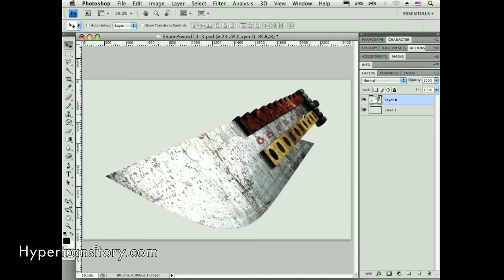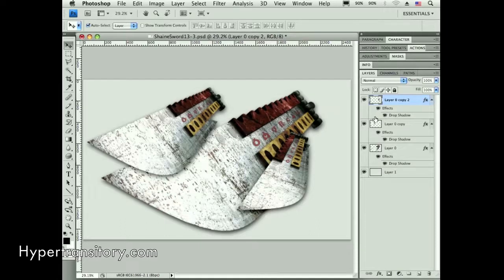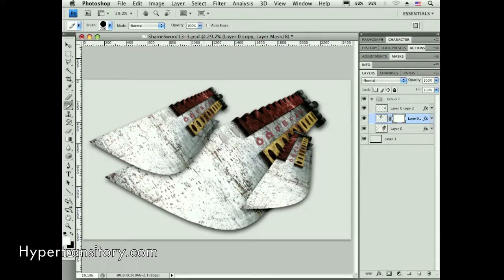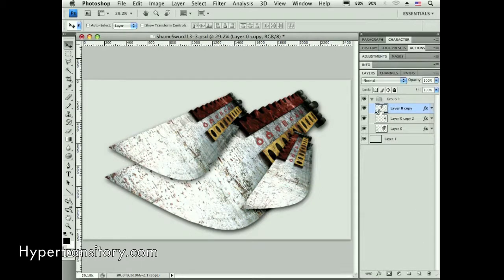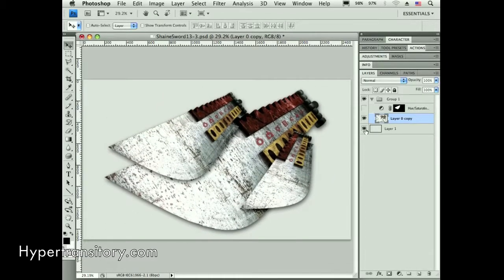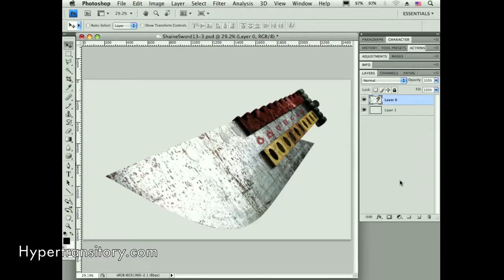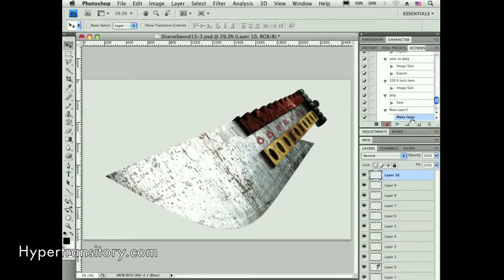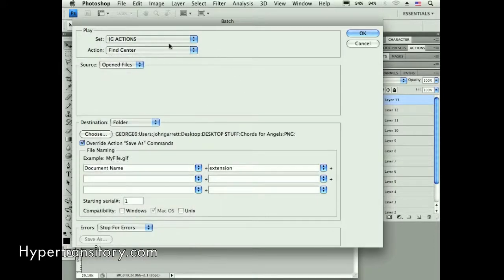Photoshop Tutorial & Top Tips for beginners pt2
Full article - Part 2 of a 3 part video of some of my top Photoshop tips.